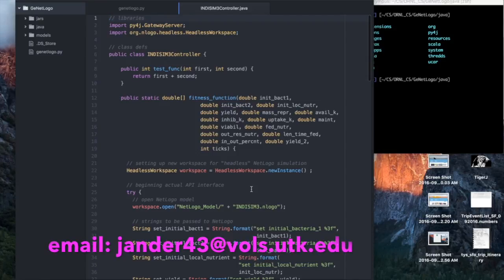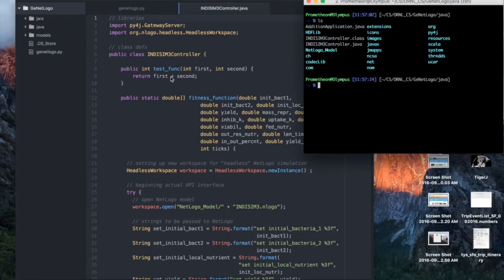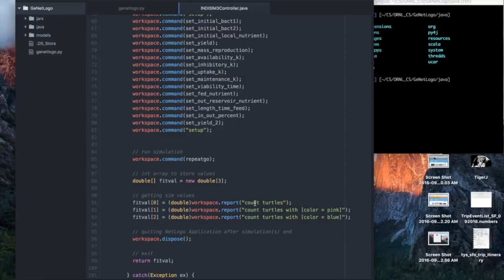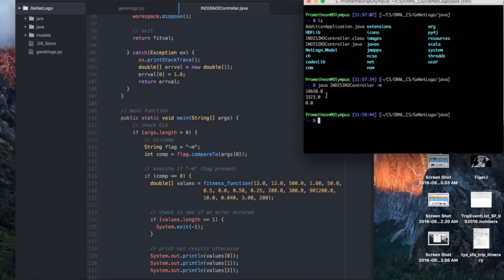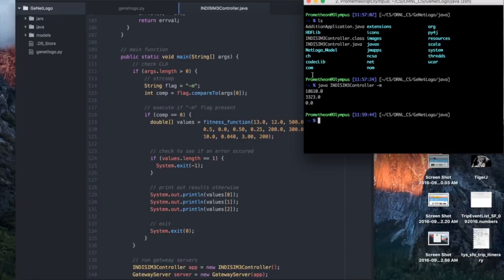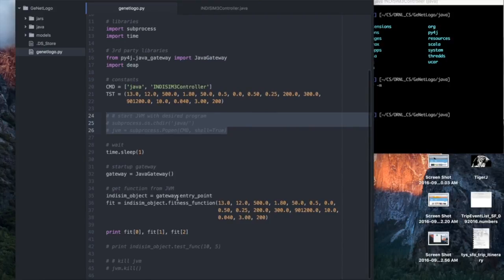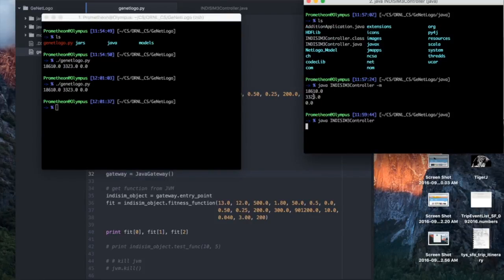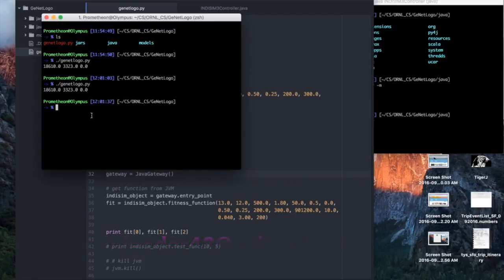GeNetLogo Proof of Concept